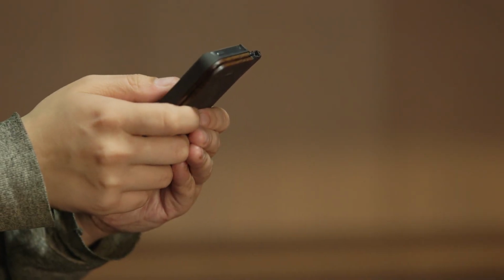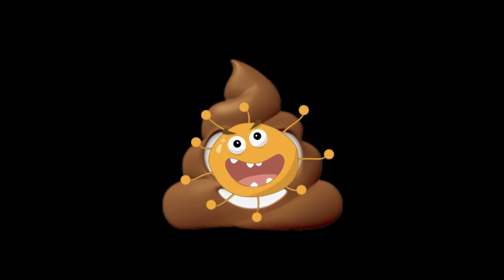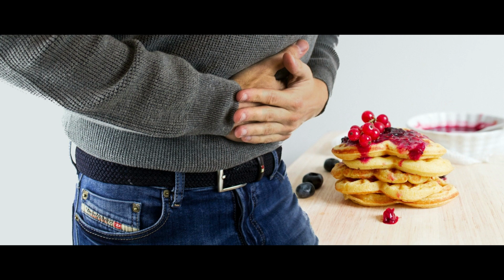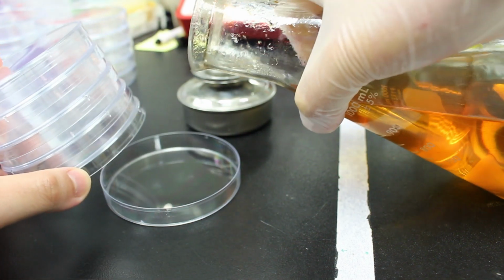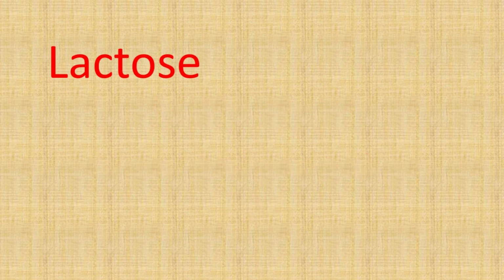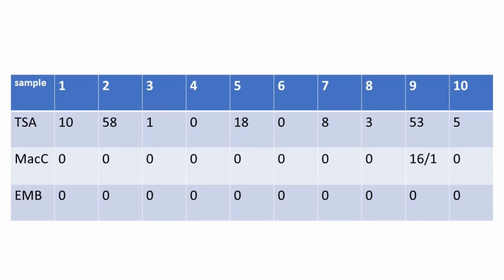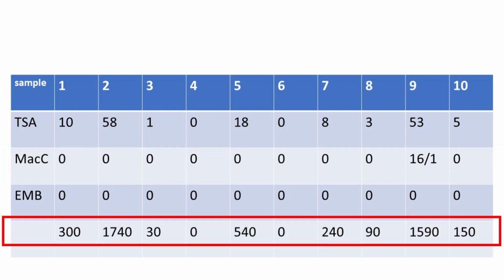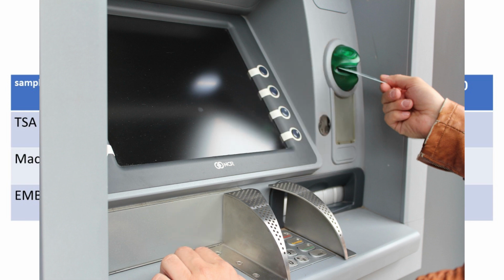All the Hands That Have Touched the ATM Machine Before You, A Homelab Project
Have you ever thought about all the hands that have touched the ATM machine before you? Well, me either. It may sound gross, but think about this, these machines can be a breeding ground for some pretty funky bacteria.
# I try an AI tool to enhance the voice and it mess up some word.